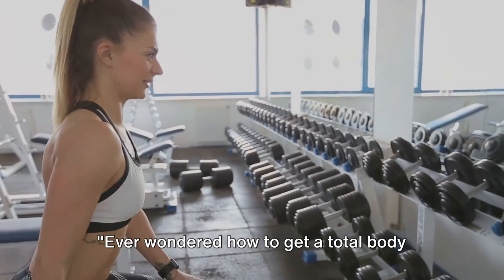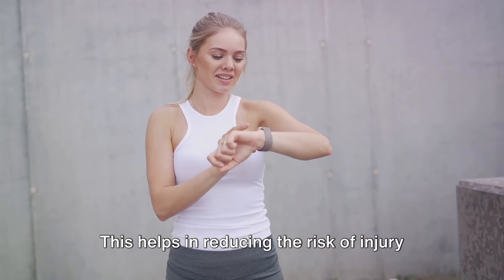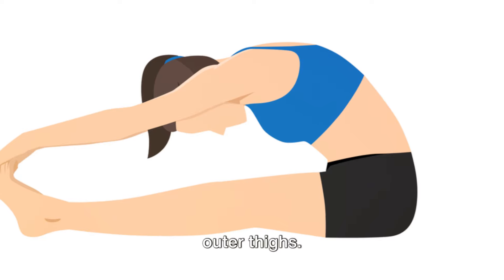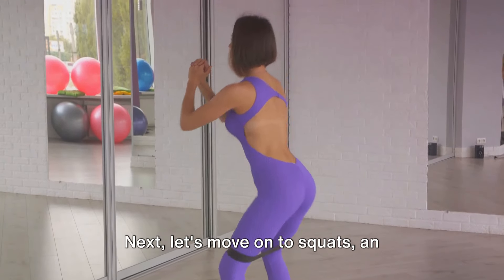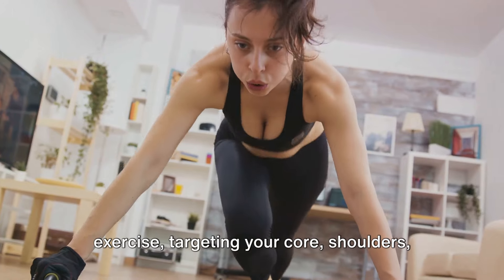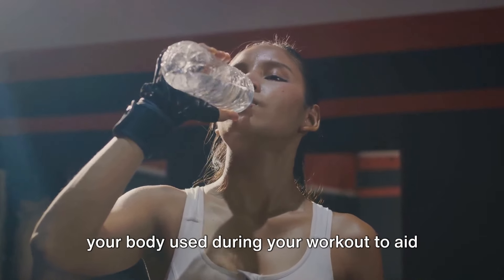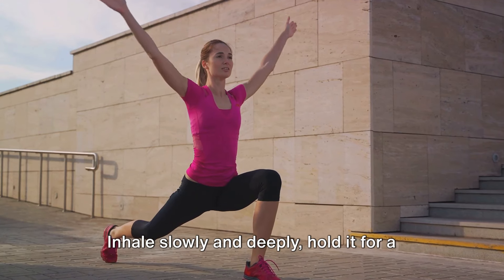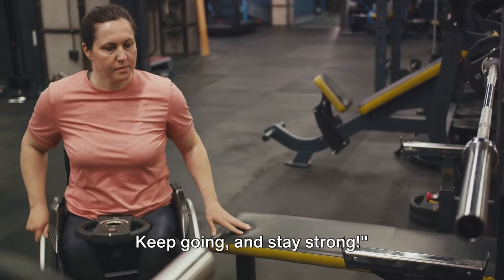Strengthen your body: Ultimate Female Strength: No-Equipment Workout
In this empowering video, we'll show you how to strengthen your body without the need for weights. Our no-weights strength training for women is designed to help you build muscle, improve your posture, and increase your overall strength. Whether you're a beginner or a seasoned fitness enthusiast, these exercises are suitable for all levels. Join us and start empowering your body today!

Get ready to strengthen your body with this ultimate no-equipment workout for women! This full body workout will help you build strength and tone your muscles in just a few minutes.

With busy schedules, it can be hard to fit in a workout, but with this no-equipment routine, you can do it anytime, anywhere. Say goodbye to boring gym sessions and hello to a fun and effective workout that will help you reach your fitness goals!

OUTLINE:
00:00:00
Introduction and Purpose of the Video

00:00:30
Importance of Warm-Up

00:01:29
Warm-Up Exercises

00:03:04
Total Body Strength Training Without Weights

00:06:31
Importance of Cool Down

00:07:24
Cool Down Exercises

00:08:15
Conclusion and Takeaway

below you can find some valuable links (which are my fitness suppliers affiliate links whom I work with & highly recommend for their quality and valuable products (these links also available for India residents).

Highly recommended for fitness equipments like benches, fitness machines and tools for home workouts:

Channel's Videos be divided into several playlists (categories): Pain Relief Home Workouts for Physical Therapy at Home, ultimate Glute, Strength & muscle, boost Testosterone, Pelvic floor workouts, General Health tips, ultimate weight loss. Everyone deserves feel good about themselves, and with new small routines into our lives, it can be achieved. Let's do it together!